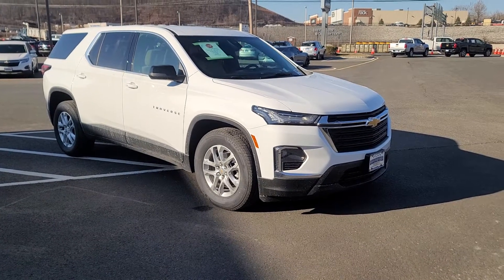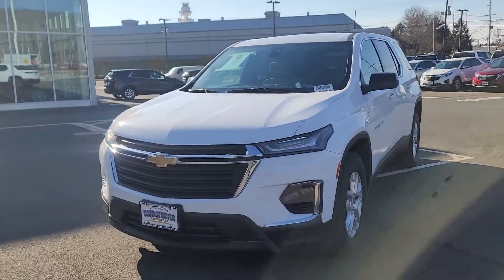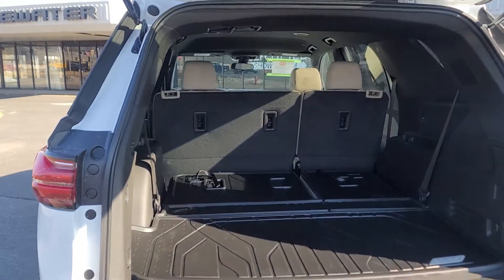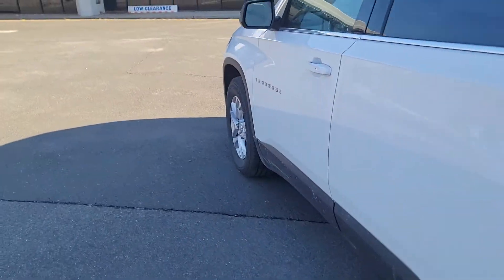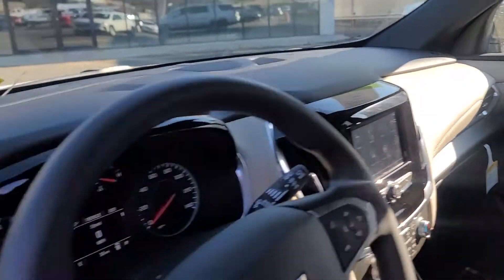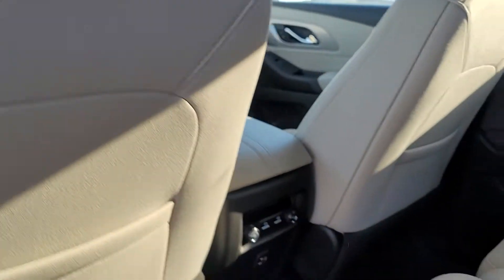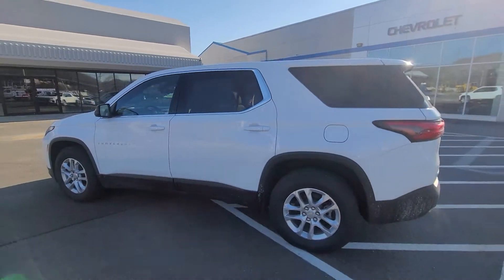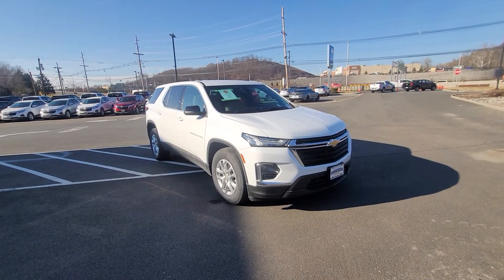2022 Chevrolet Traverse AWD LS